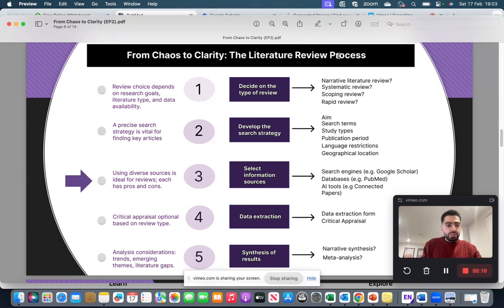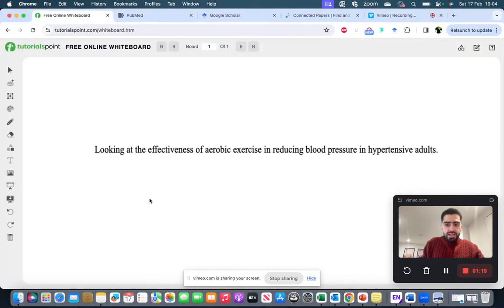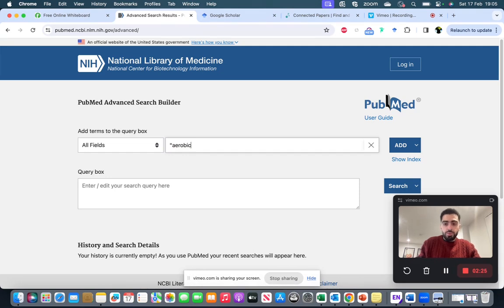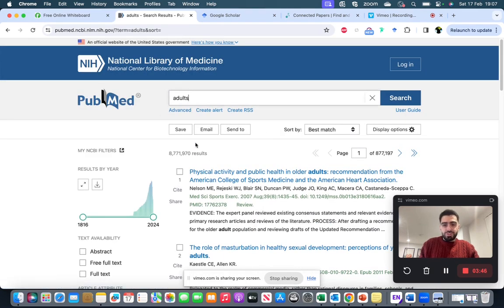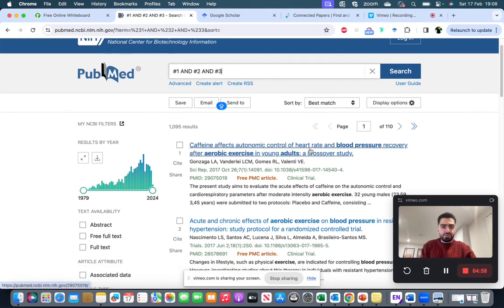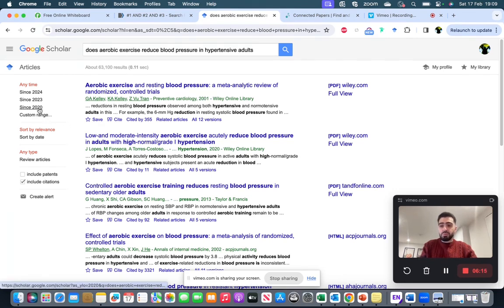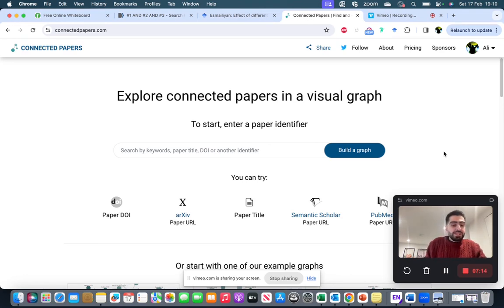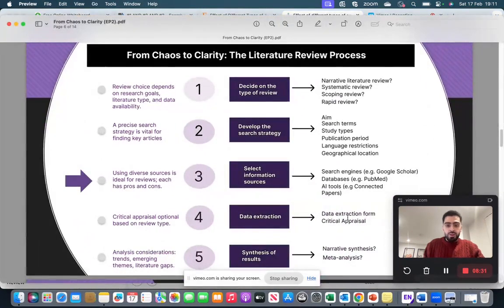How to Find the Right Sources for Your Literature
A successful literature review involves gathering relevant material from different information sources, a skill you MUST develop! 🙌

In my latest video, I explore three distinct types of information sources (Academic databases, search engines, AI tools), illustrating their distinct applications and benefits.

A three-hour masterclass condensed into less than ten minutes. 😉

Understanding how to utilise academic databases, search engines, and AI tools enables you to gather relevant literature effectively and avoid overlooking key papers. 👊 😎